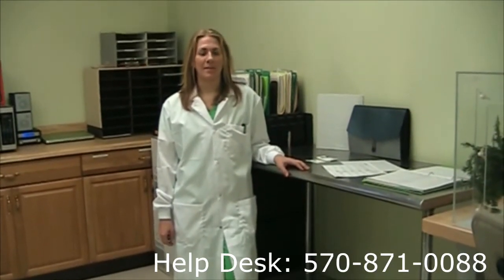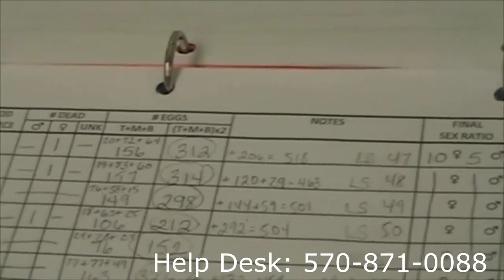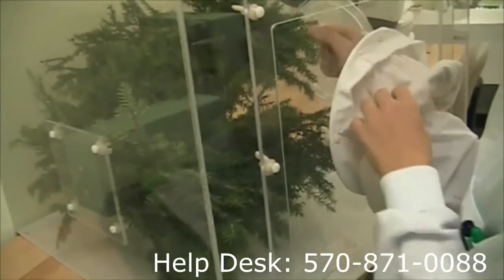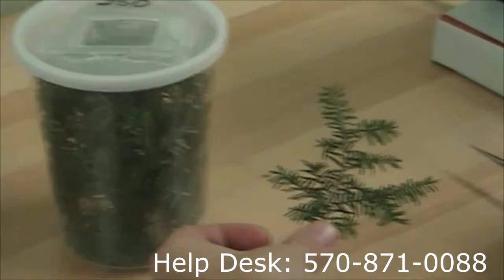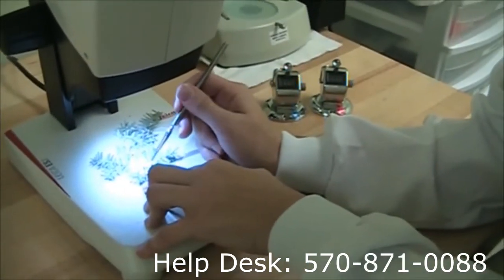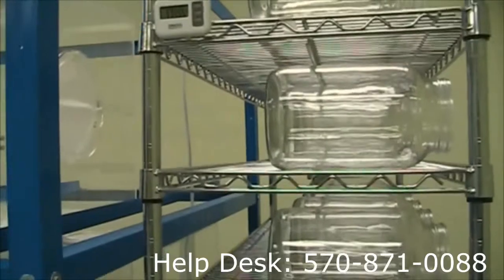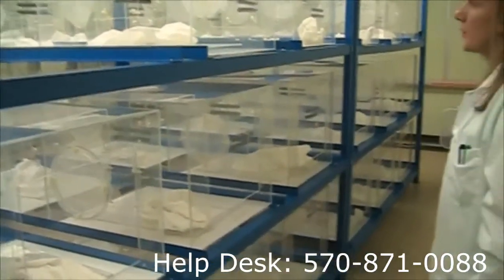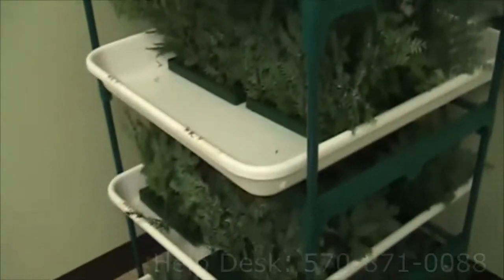buy HEMLOCK WOOLLY ADELGID beetle